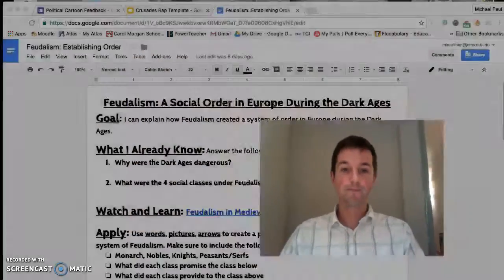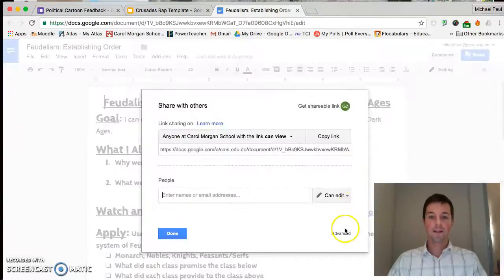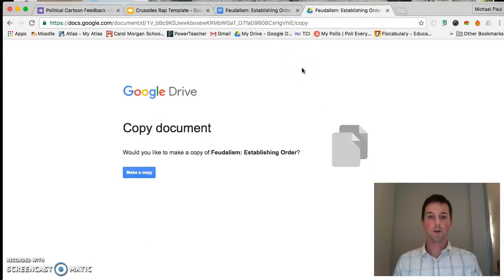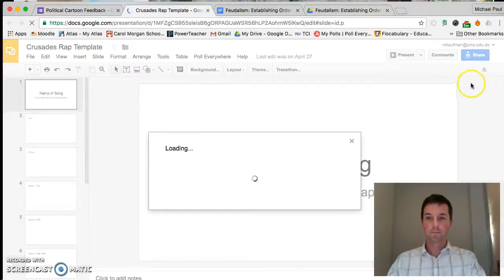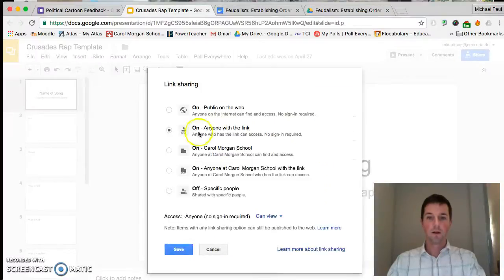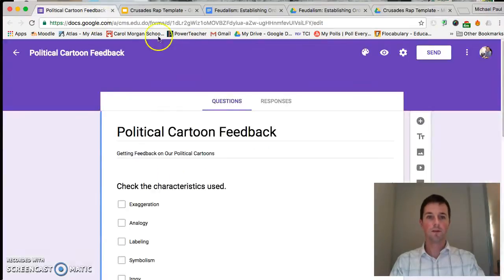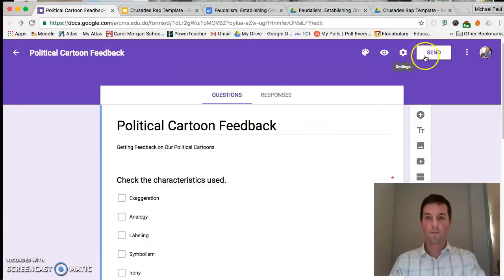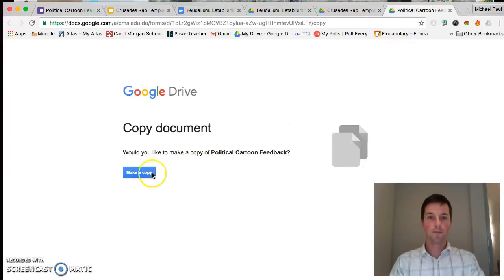Making Copying GAFES Easier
This video will show how to make sharing editable Google Apps easier for your students. With this trick students will be able to make copies of your Google Apps (Google Docs, Slides, Forms, Sheets) in one quick and easy step.